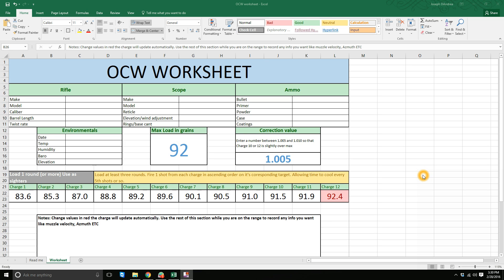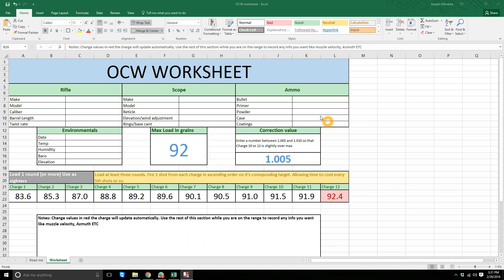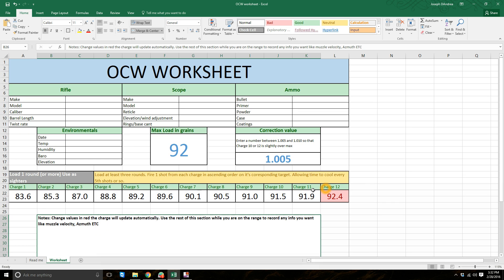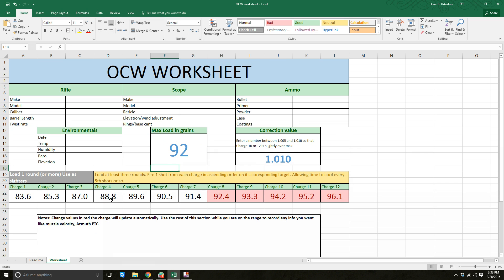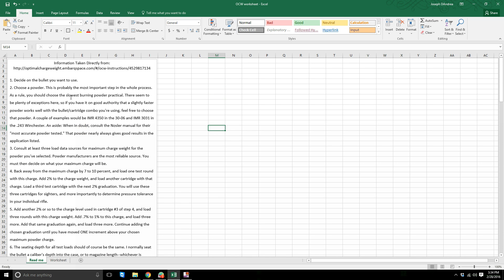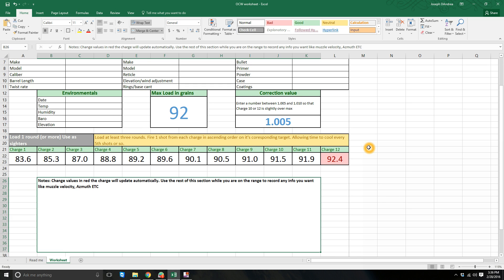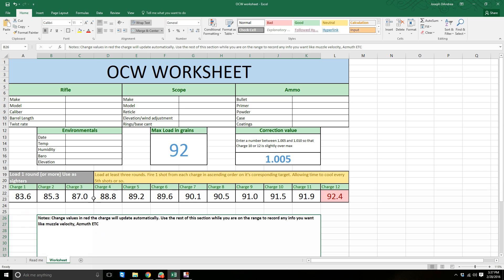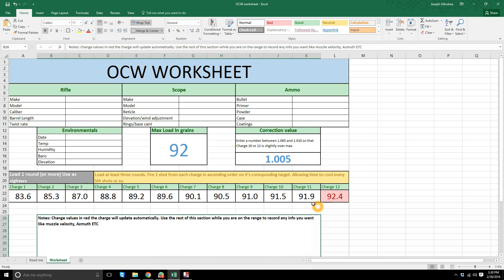OCW Load Development Part 1 | Brief over view and how to use my spreadsheet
Here is a spread sheet I created to make my life easier when I do my OWC load development.

The OCW method is an alternate to the ladder test and in my opinion a better option if you are going to be using the rifle at multiple distances.